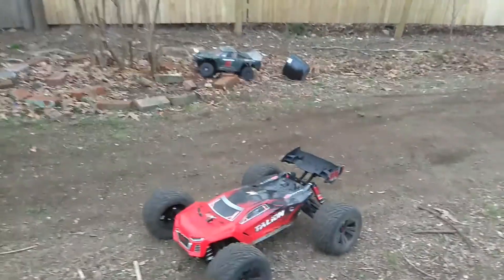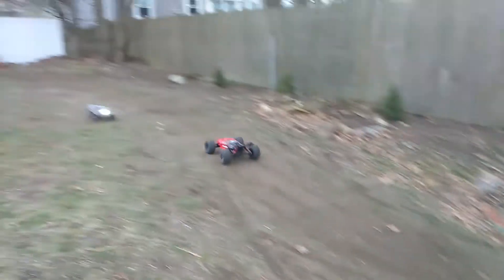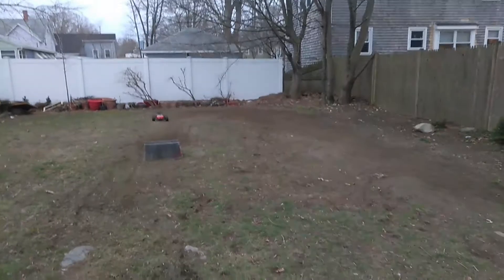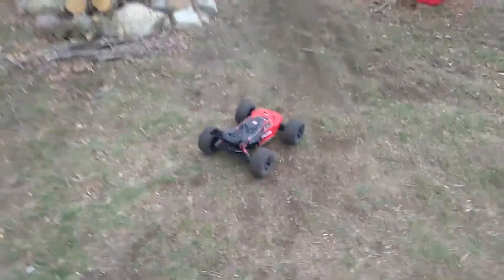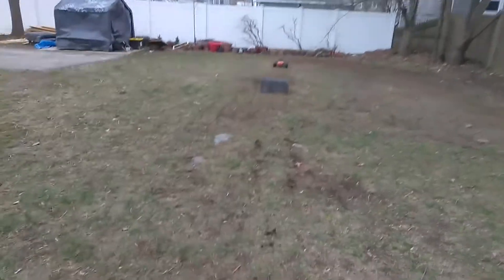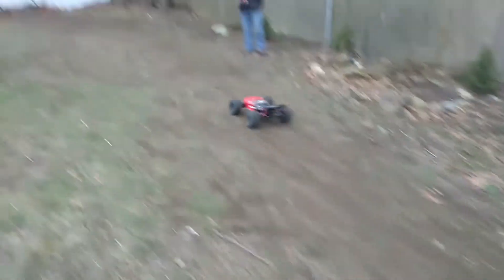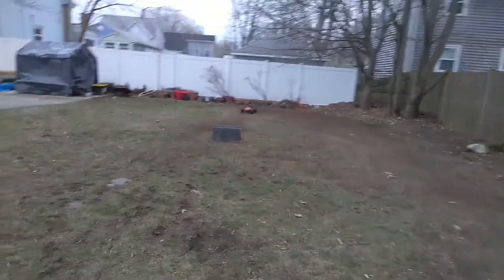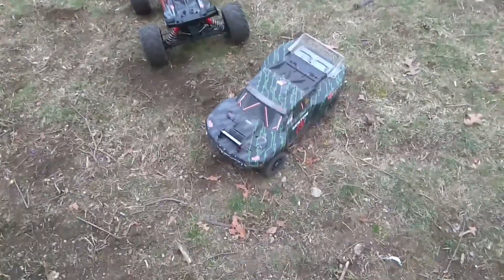Arrma Talion and Senton 6s BLX track run!!!!